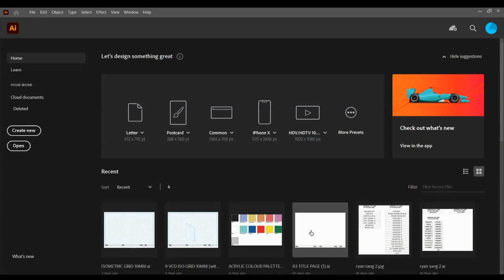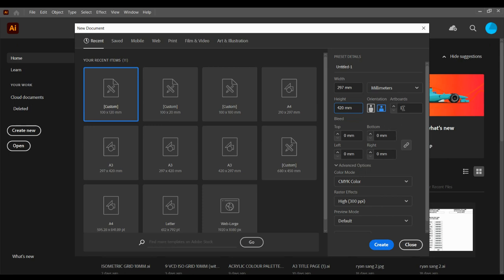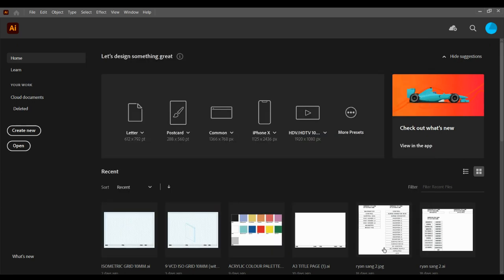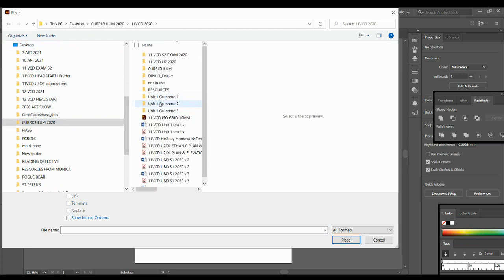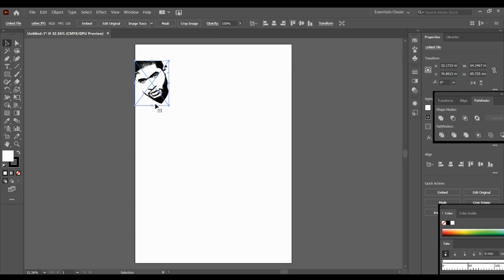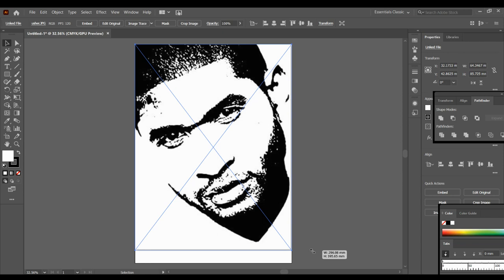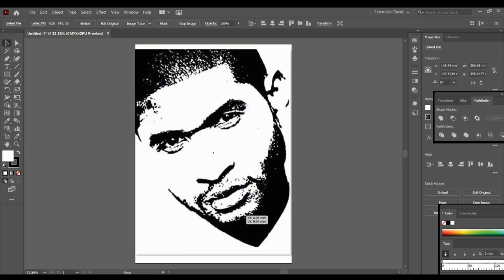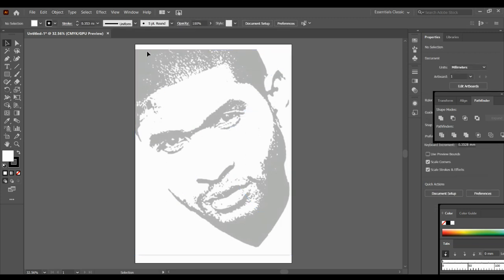Step 2. 11 VCD U2 AOS2 Tutorial